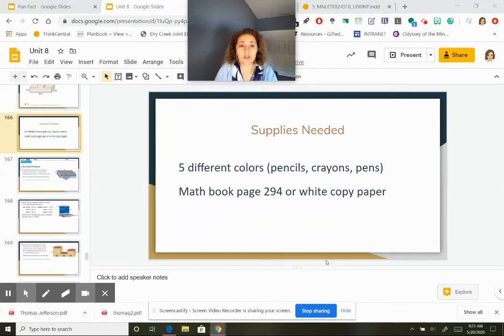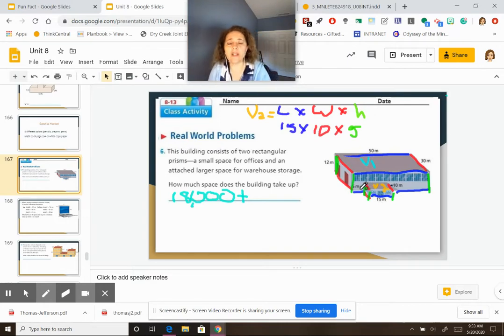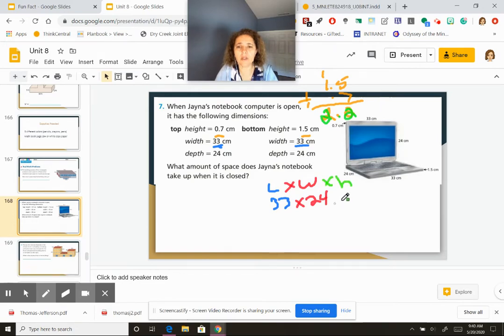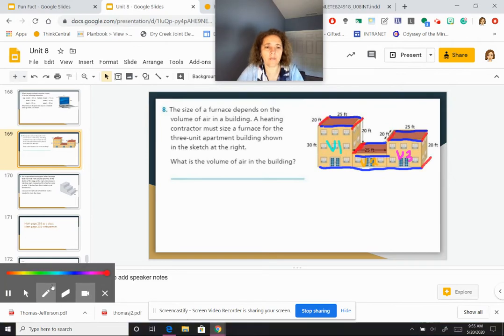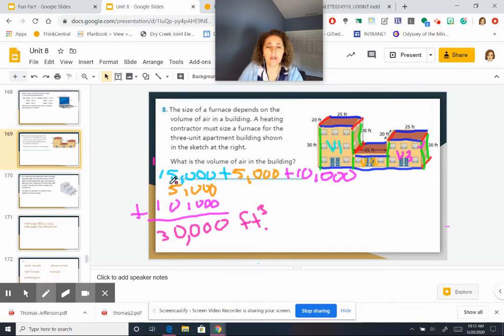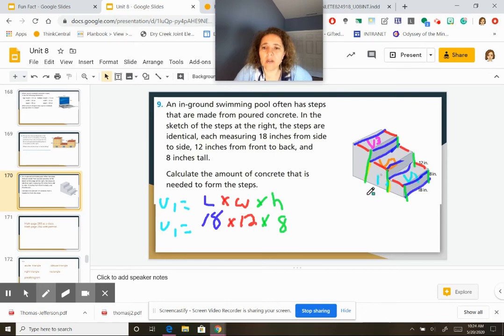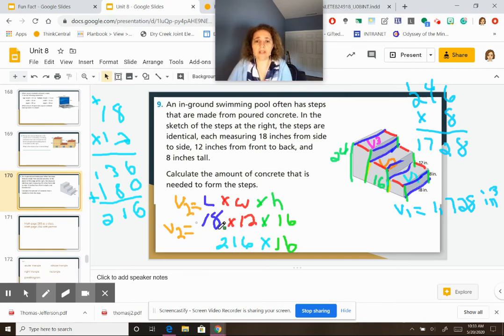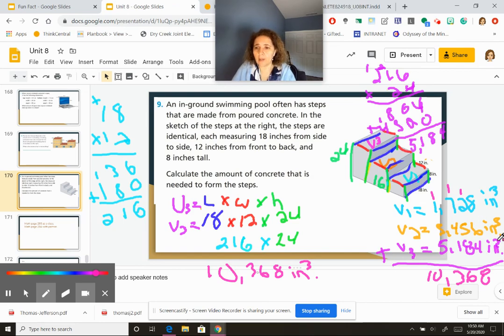Math 8.13 Composite Volume Part 2 Word Problems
Composite Volume word problems.